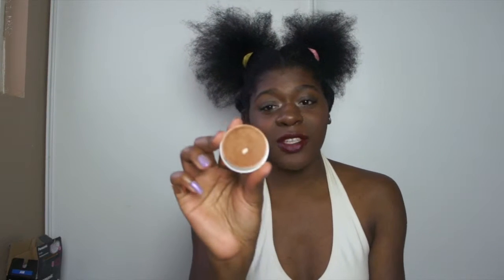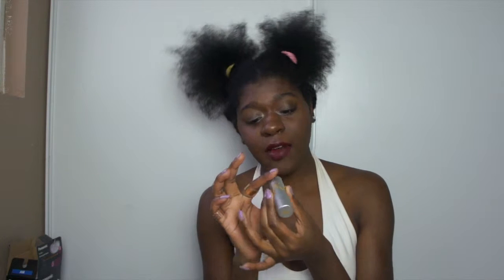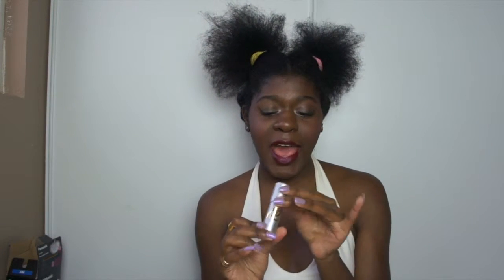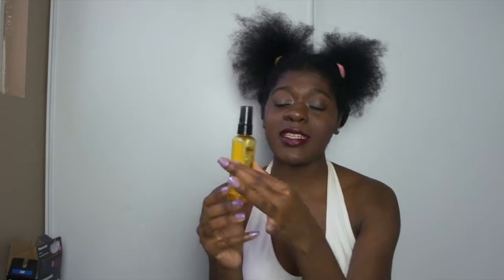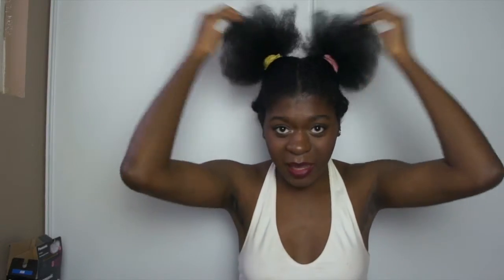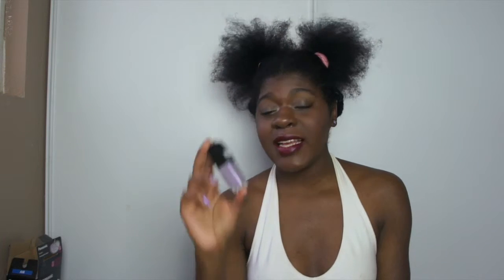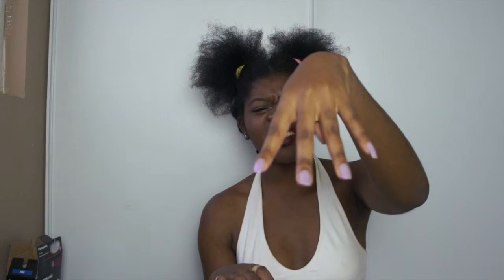Mila's April Favorites 2016 | Makeup, Beauty, Natural Hair, Style | Show And Tell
Yass! I'm here with my favorites for this month!!

Product Details!

KaePop X ColourPop
Super Shock Cheek "Bronze Me"

Sculpt In A Stick and Light In A Stick.

Smooch As Silk​ lip color and MakeOUT Line
- Shade: Hi, Felicia + Hey Girl, HEY - Vivid pink

Suave Professionals Light Oil Spray, Natural Infusion Macadamia Oil & White Orchid. Can be found on Amazon.

Sally Hansen Nail Color, Drama Sheen
Can be found on Amazon